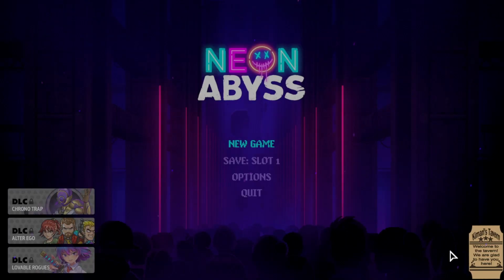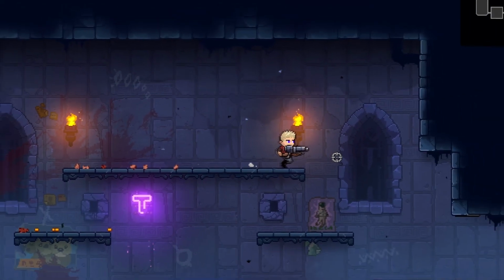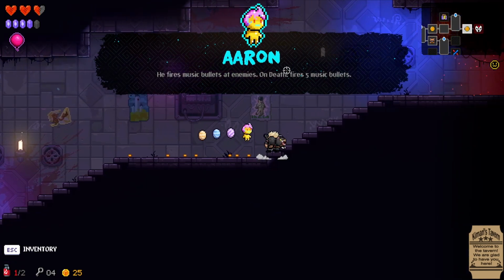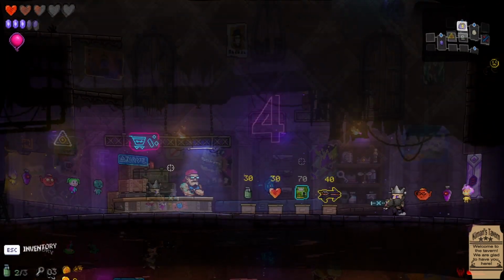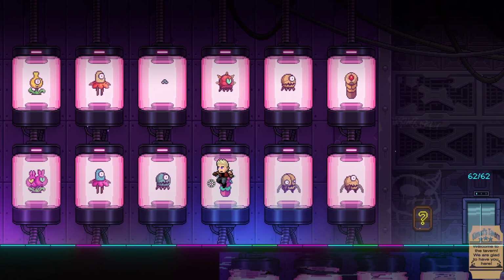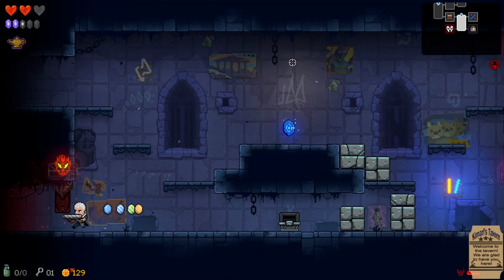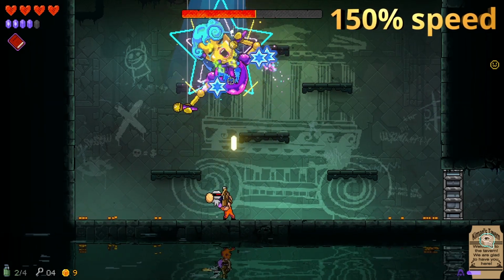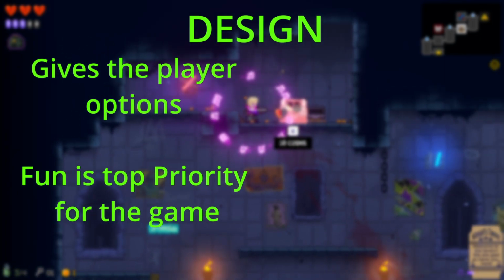Neon Abyss - A Game Worth Your Time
Taking an in-depth look at the first 3 hours of NEON ABYSS to determine if the game is good enough to engage a player and keep them playing. I like making this content for you so I hope you enjoy it